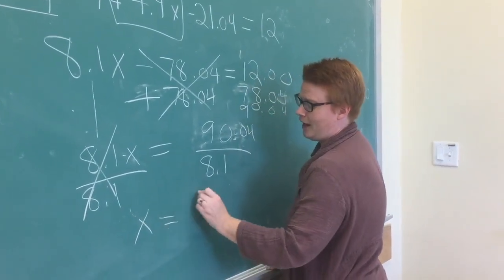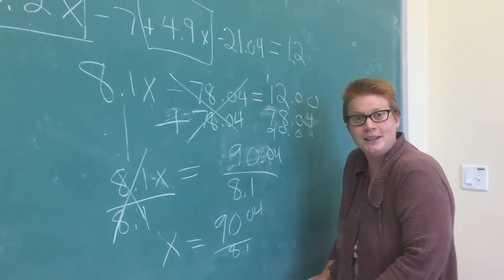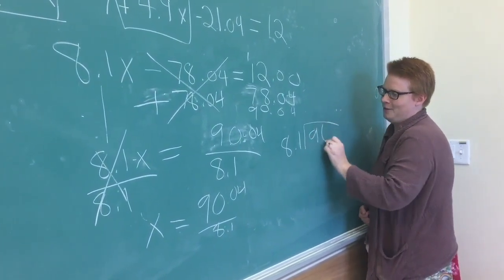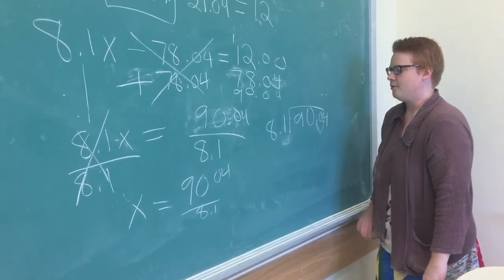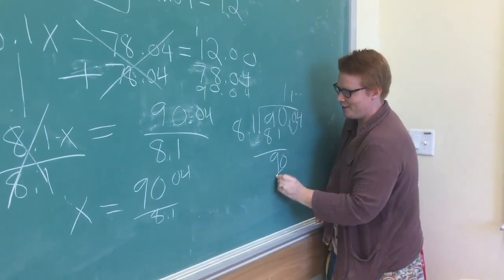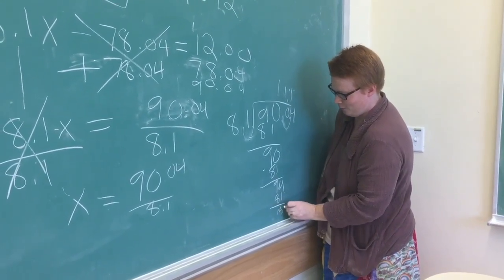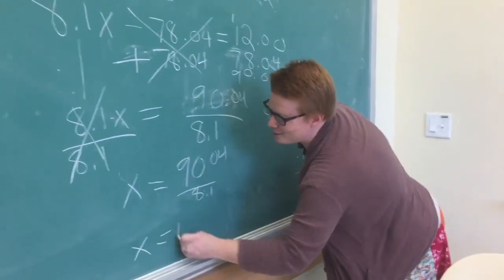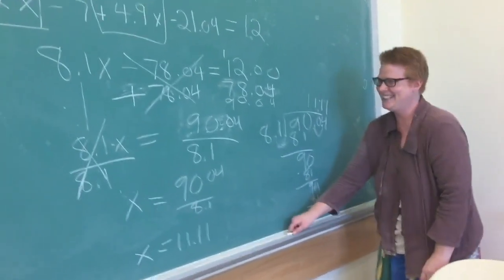Sarah will brighten your day with math (part 3)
Sarah does division without a calculator!  Sarah will brighten your day with math (part 3)